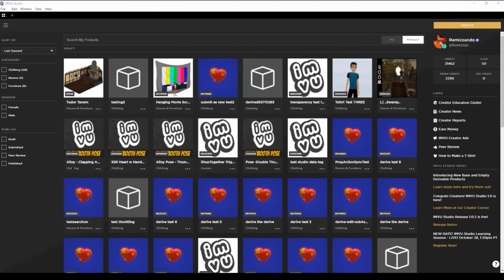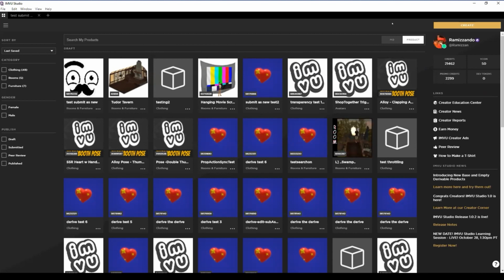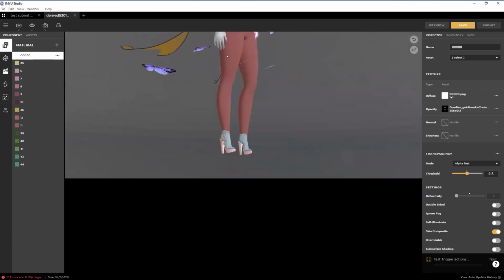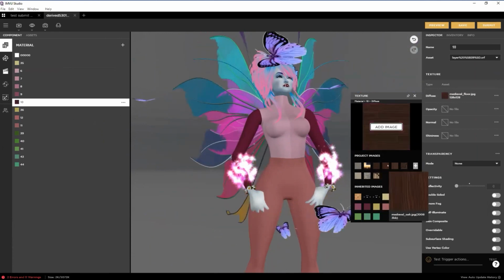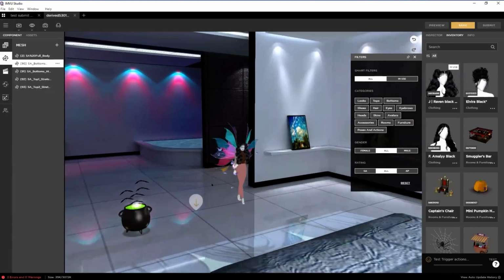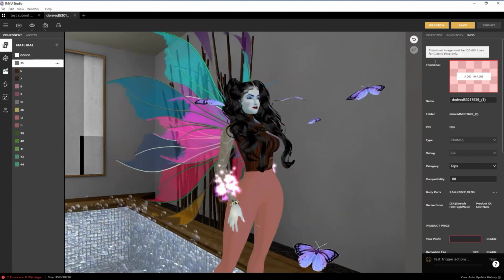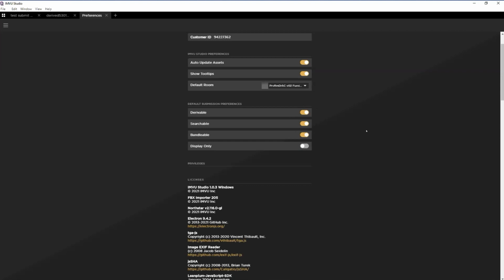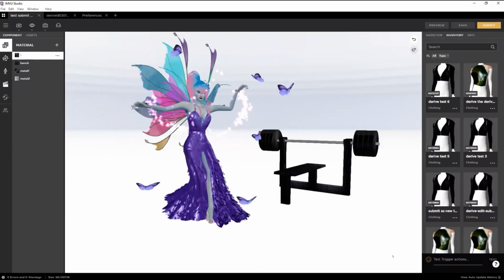IMVU Studio Learning Session 6 - Tips & Shortcuts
In this learning session we’ll show you IMVU Studio Camera Control tips, Shortcut Keys, Secondary Actors and more! Learning these useful tips and features will help you make the most of IMVU Studio and increase the speed and efficiency of your workflow.